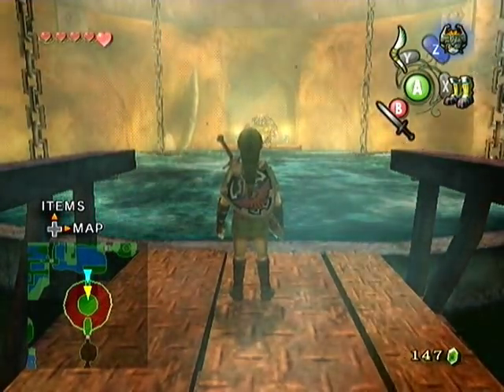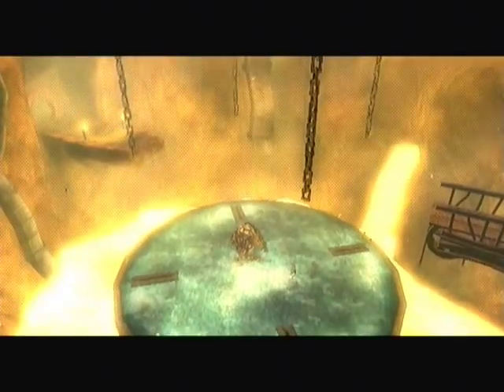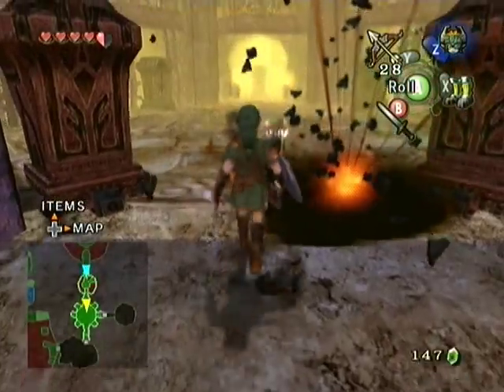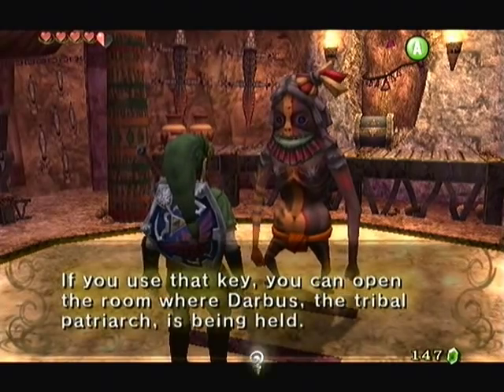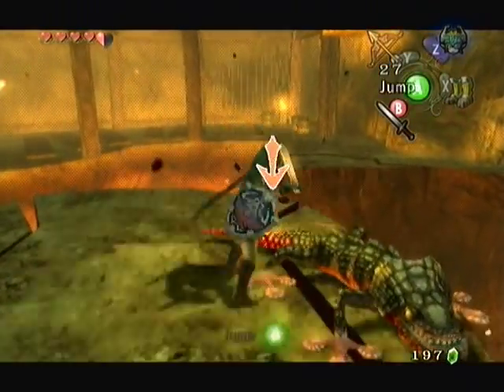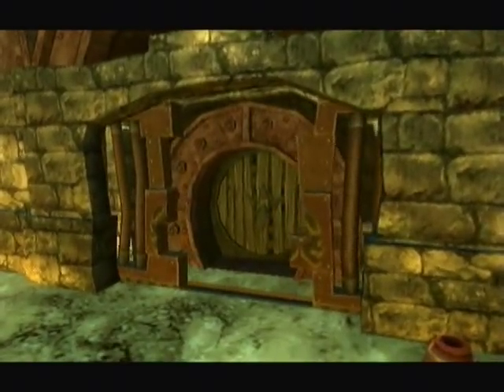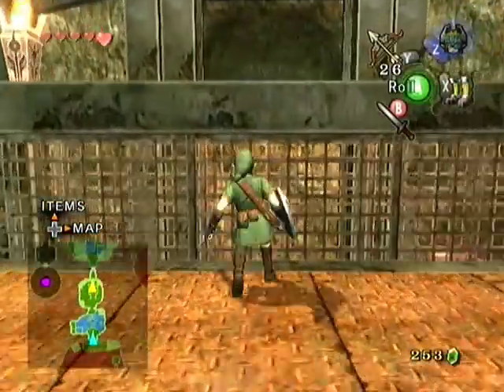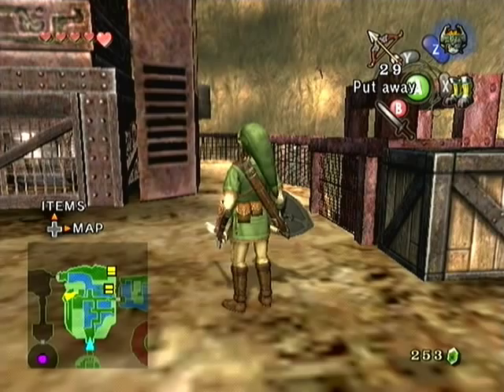Let's Play Twilight Princess (Part 23): Time Flies Like an Arrow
"Time flies like an arrow; fruit flies like a banana." (attributed to Groucho Marx)

Obtaining the old hero's weapon and using it to get extremely close to finishing this dungeon.